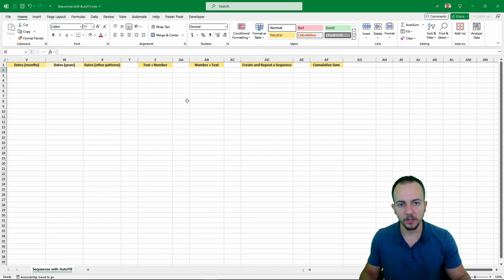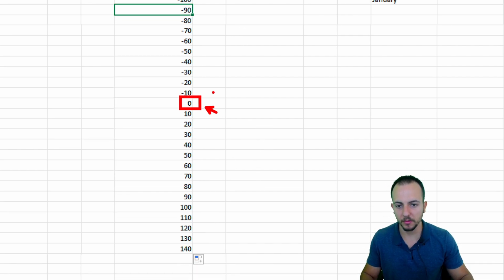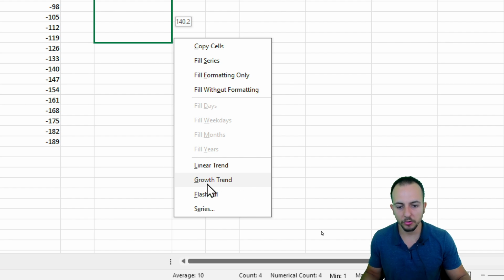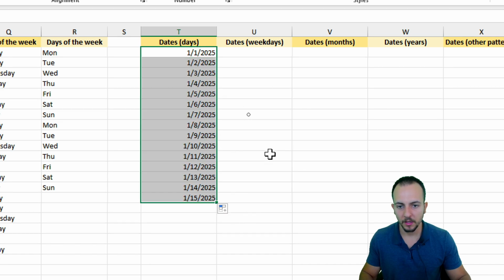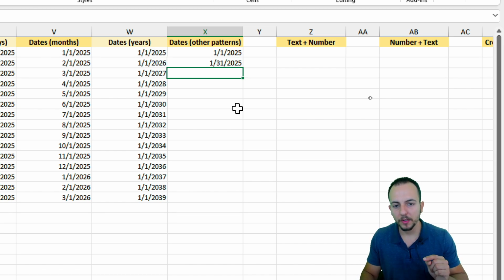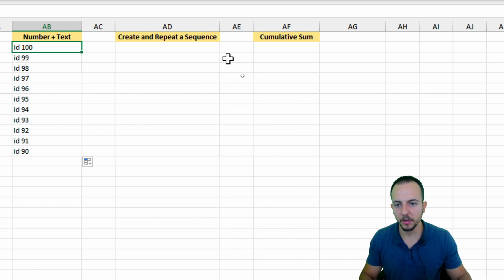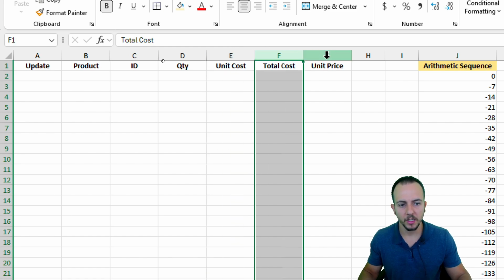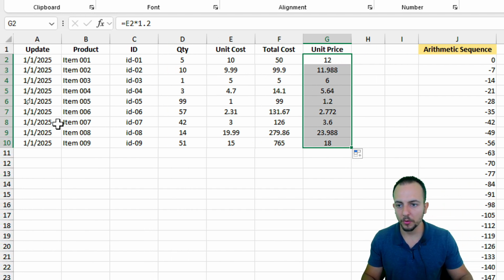Excel Auto Fill Tutorial | Sequences with Texts, Numbers, Dates, Weeks, Formulas, Data Set...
In this Excel video tutorial, we gonna see how to use Excel Auto Fill feature or auto fill tool to create Sequences, automate sequences, custom sequences or sequences with patterns. The auto fill can help us to automate tasks and save time on our daily basis.

We can also use the auto fill to easily create date sets, such as, an inventory list or a sales report. We can create id, sku, ean, etc.